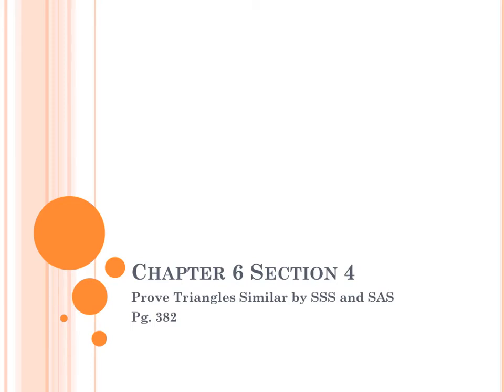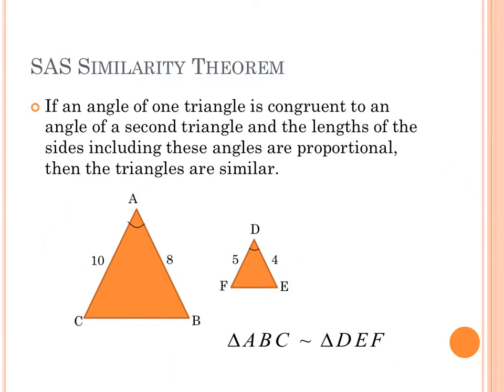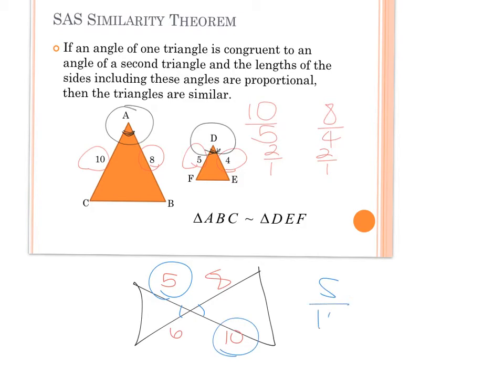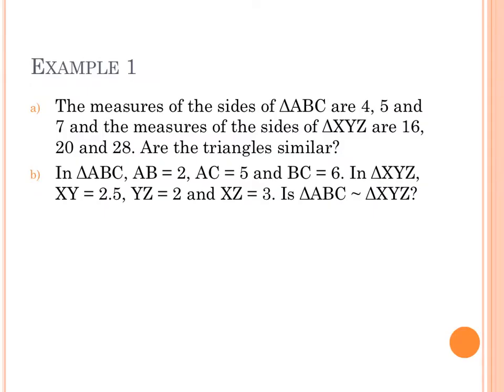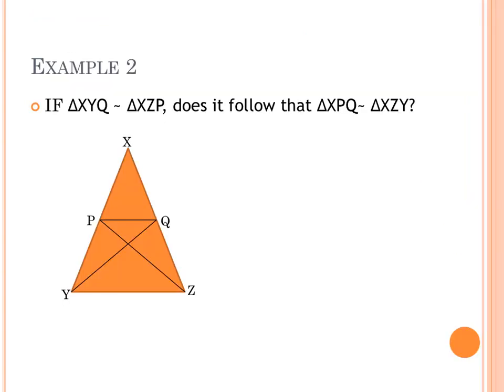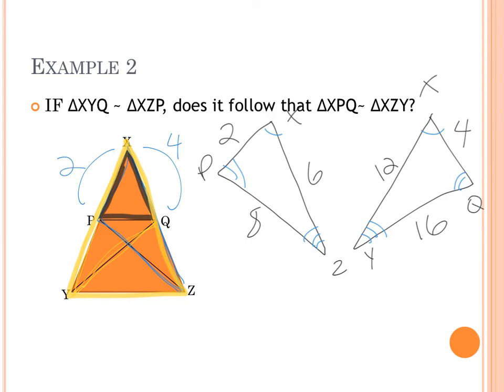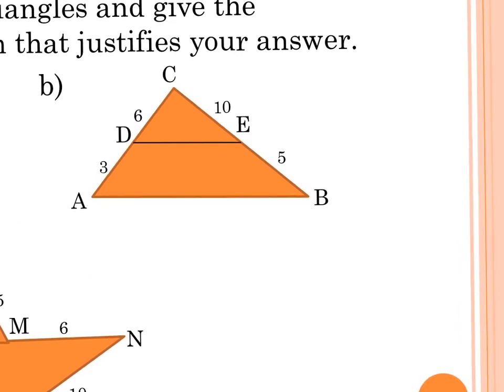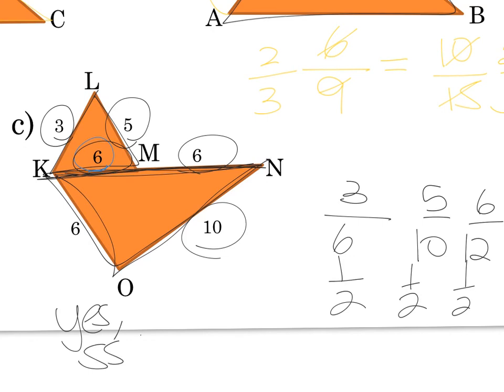12.2 6.4 SSS and SAS Similarity